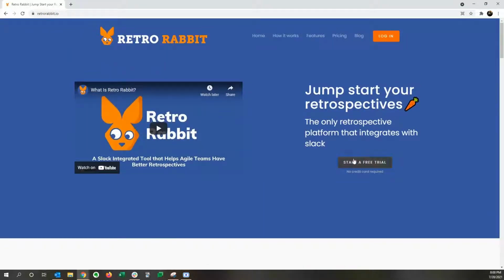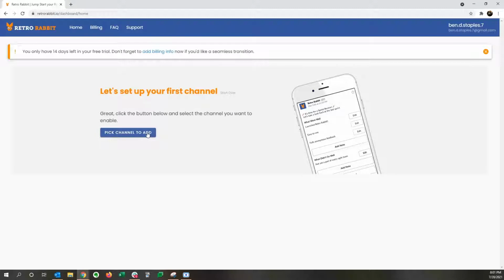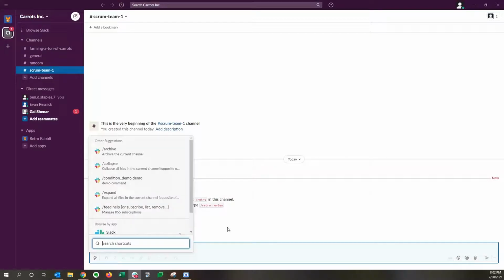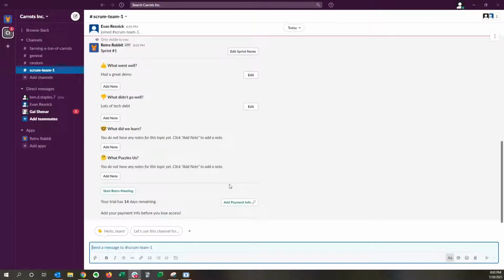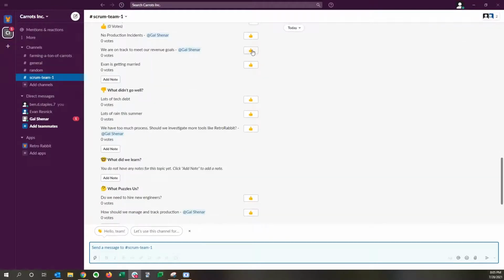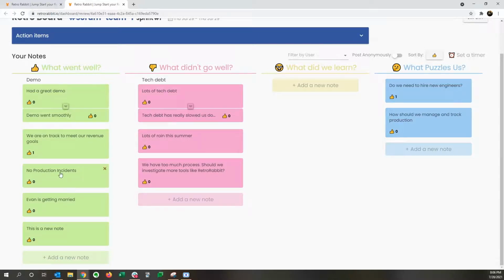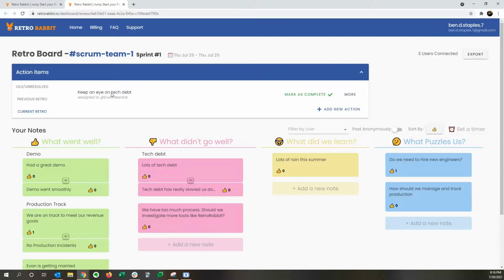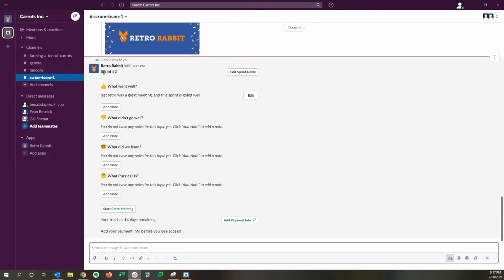Retro Rabbit End to End Walkthrough Video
Video Chapters
0:00 Introduction
0:22 Slack Integration
1:48 Setting Retrospective Topics
2:14 Naming Your Sprint
2:39 Adding Retro Notes in Slack
4:17 Starting a Retro Meeting
5:22 Web Retrospective Board
5:39 Voting on Retro Topics
6:13 Adding New Notes During the Meeting
6:24 Combining Similar Retro Topics
7:08 Adding Action Items
7:55 Action Items In Slack
8:38 Starting Your Next Sprint

Learn how Retro Rabbit works from start to finish.  In this video we outline
- How to start using Retro Rabbit
- How to add Retro Rabbit to your Slack workspace
- How to decide on agile retrospective topics
- How to add retro notes
- How to start your retro meeting
- How the Retro Rabbit Web Retro board works
- How to create action items

Please let us know if you have any feedback, or questions in the comments below!